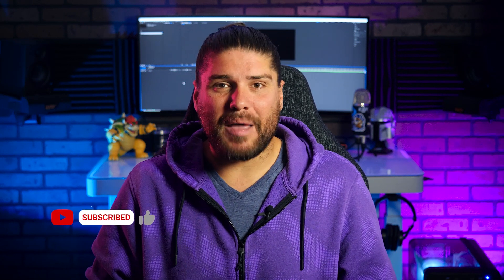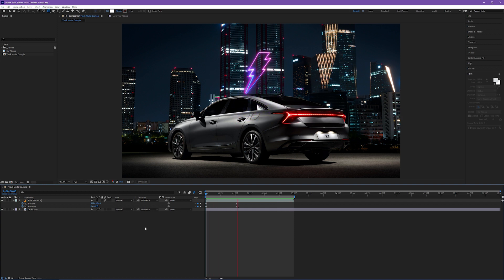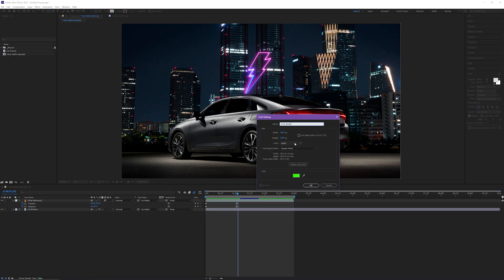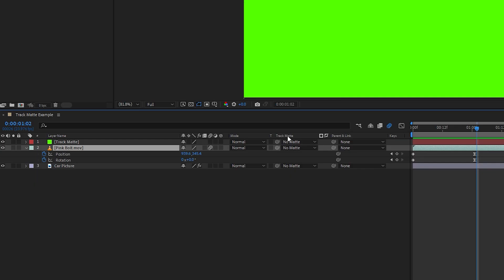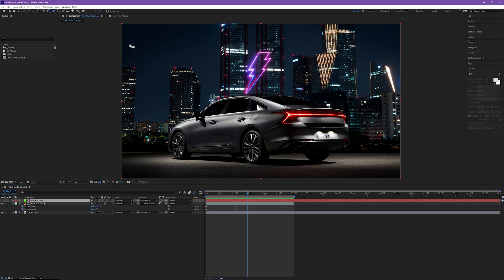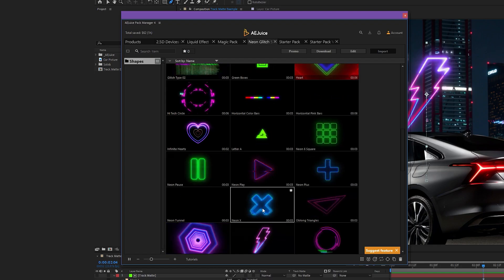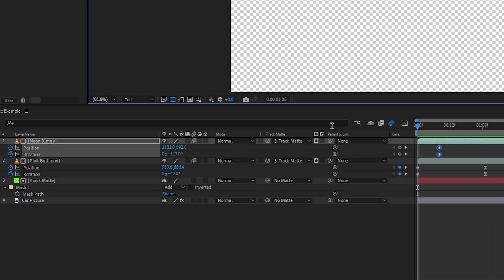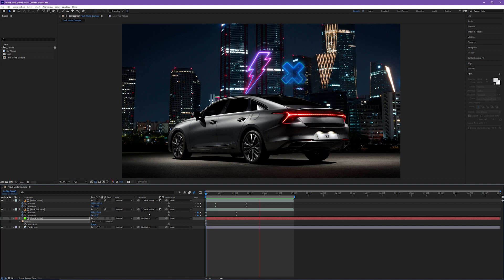Track Mattes are MAGICAL in After Effects!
-- DESCRIPTION --
Looking to take your After Effects game to the next level? Then you can't ignore the power of track mattes! This invaluable feature is a must for any content creator working in After Effects, and with Adobe's recent overhaul of the track matte system, they're more versatile than ever before.

In this tutorial, we'll dive headfirst into the world of track mattes, exploring the amazing flexibility of the updated system and showing you how to take full advantage of its features.

-- BREAKDOWN --
00:00 Welcome & Intro
01:18 Affiliate: AEJuice
01:54 Masks vs. Track Mattes
03:36 Making a Track Matte Solid
04:43 The Track Matte Column
06:35 Drawing Our Mask
08:47 The Result
09:25 Linking Multiple Layers to a Track Matte
10:38 Alpha Mattes vs. Luma Mattes
12:00 Inverting Mattes & Masks
13:02 Recap
13:26 Outro